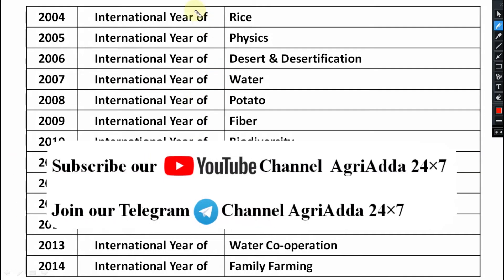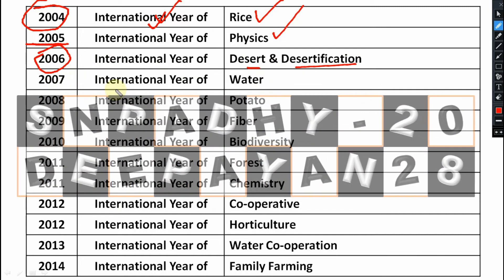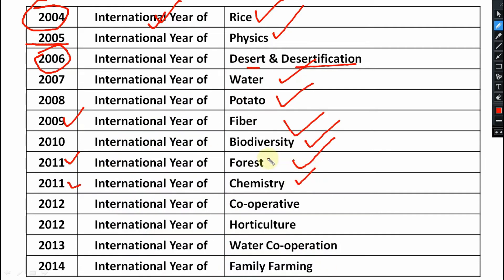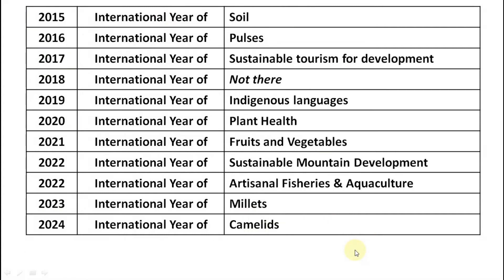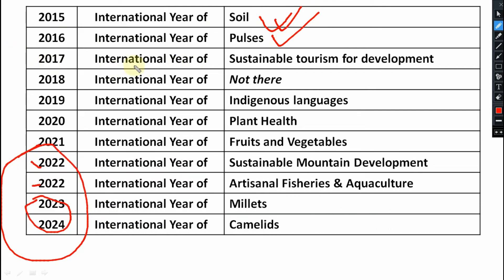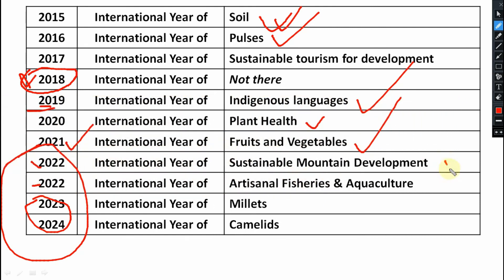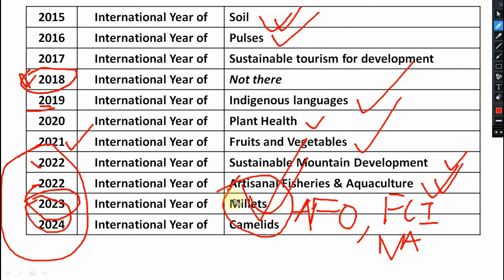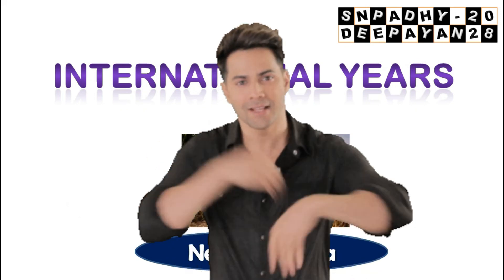International Years of different crops & allied agriculture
NEM RAJ SUNDA SERIES:
1. Evolution & History | Nem Raj Sunda
2. General Agriculture | Nem Raj Sunda
What is Global Worming? Nem Raj Sunda